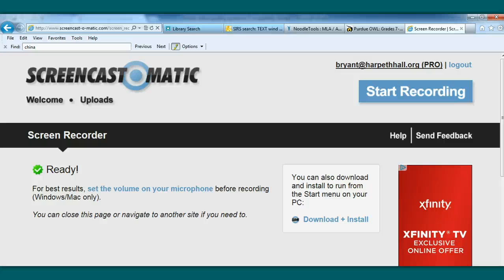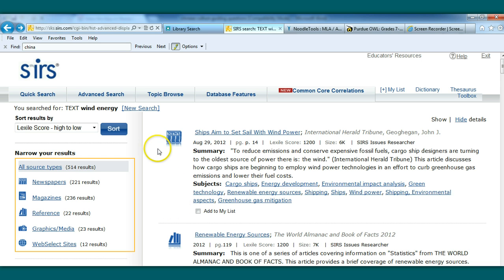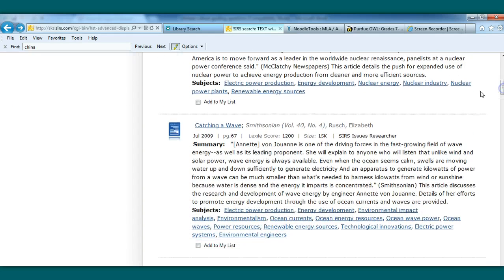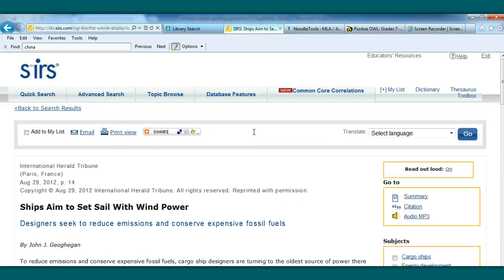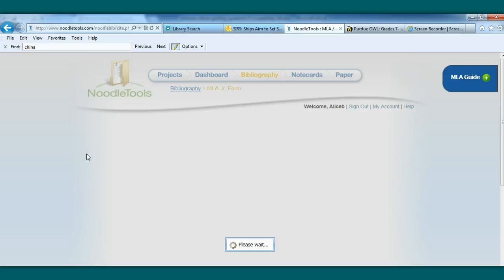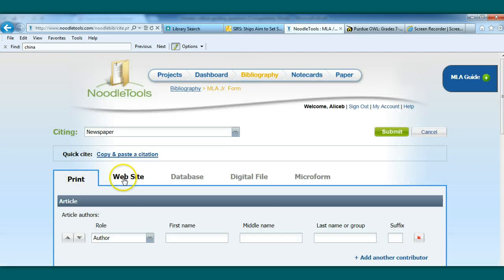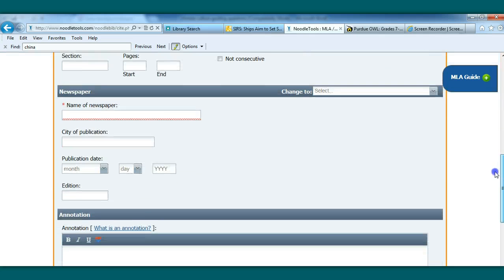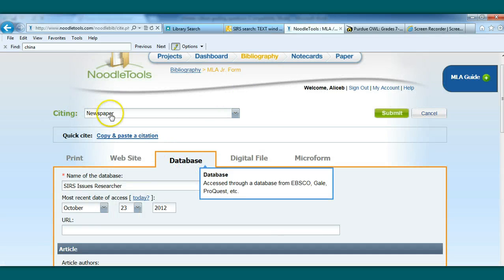Citing a Newspaper Article in SIRS Researcher/MLA Junior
This video shows you how to cite a newspaper article in Noodle Tools Junior from SIRS which is a database.